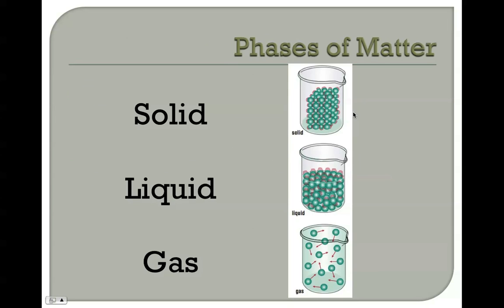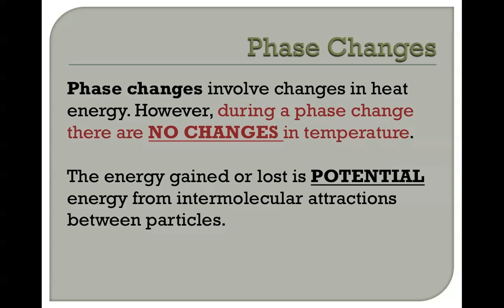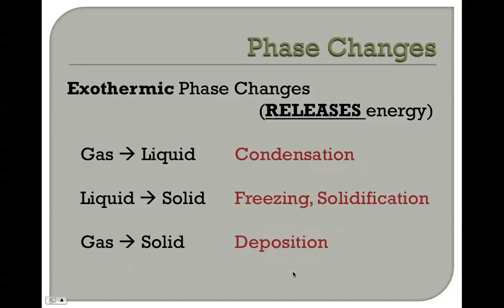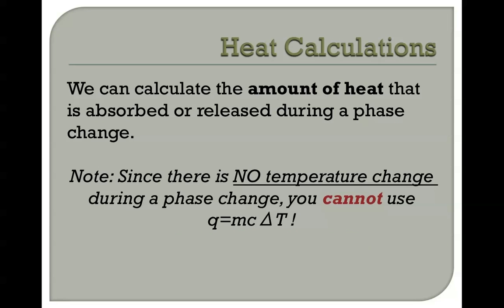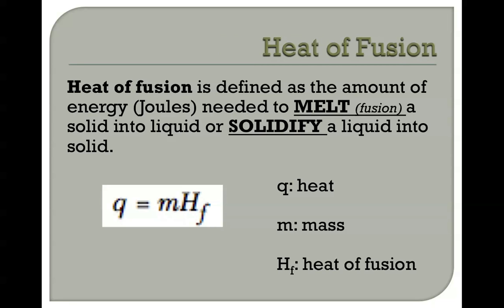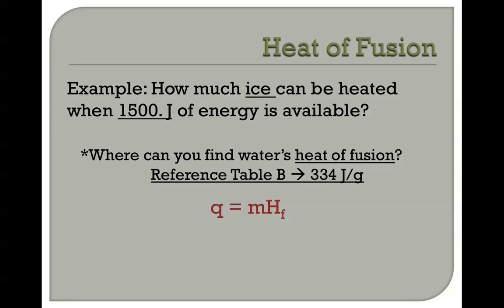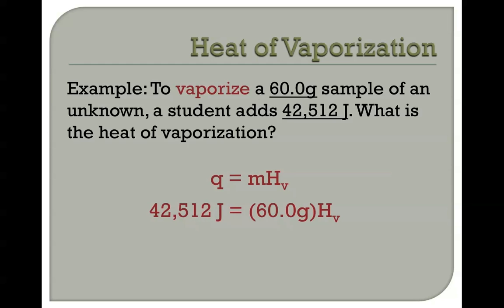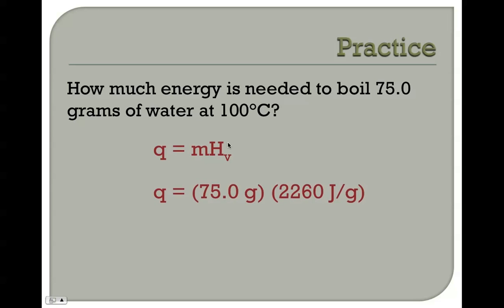U2CX Phases and Energy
This video lesson is for my Honors students only. It continues our discussion of heat but focuses on its role in phase changes. Heat of fusion and heat of vaporization calculations are completed.